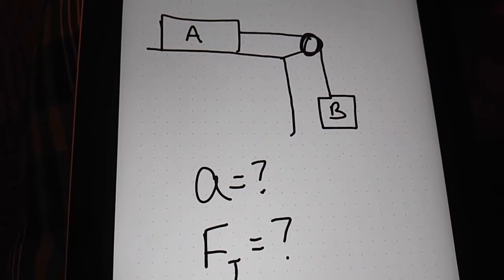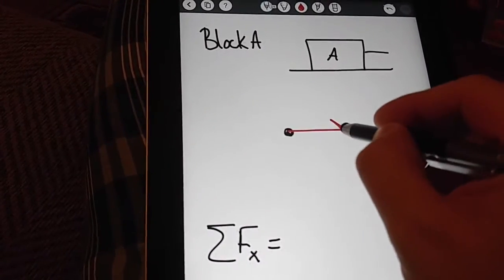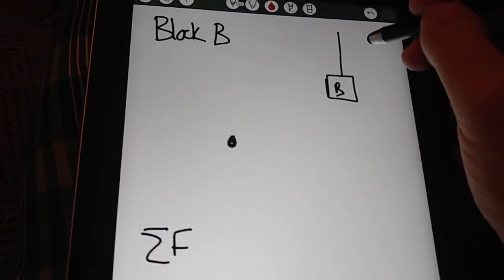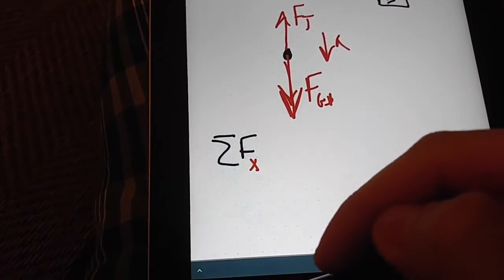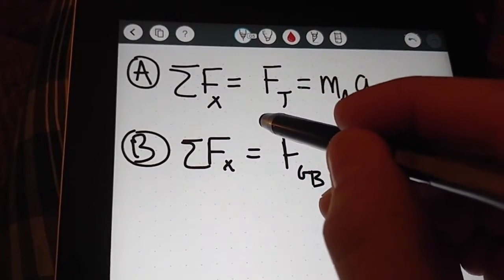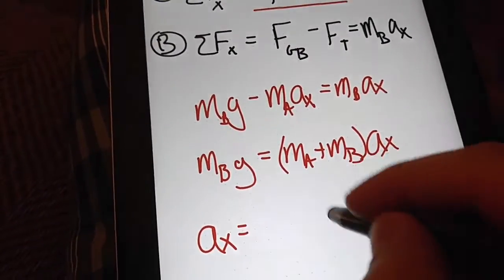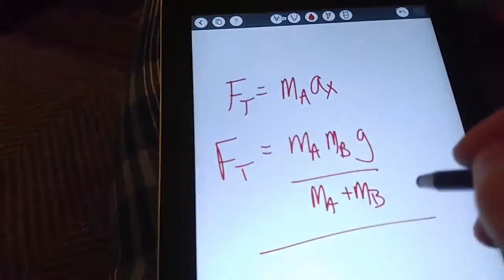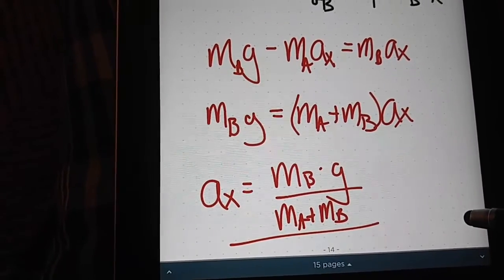Using Newton's laws to solve problems - part 3